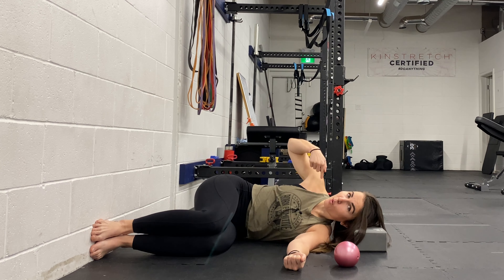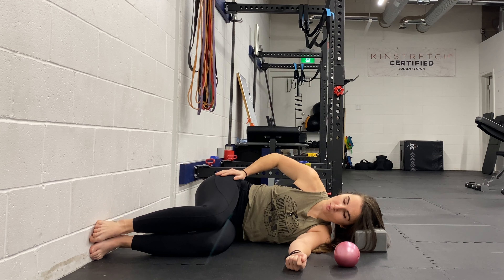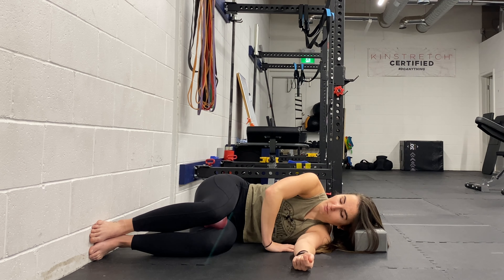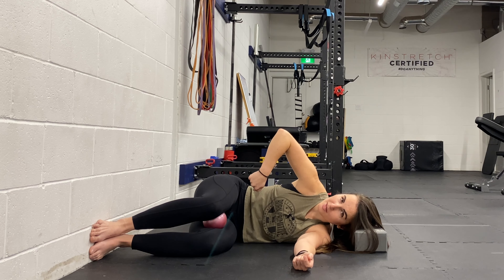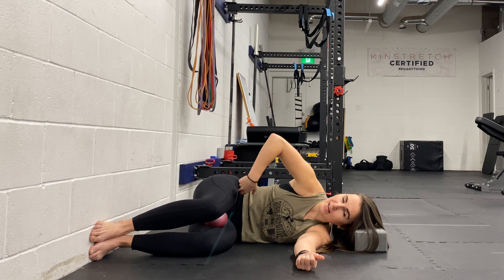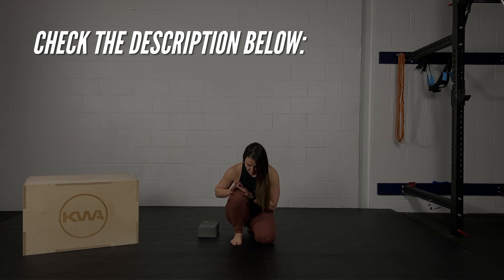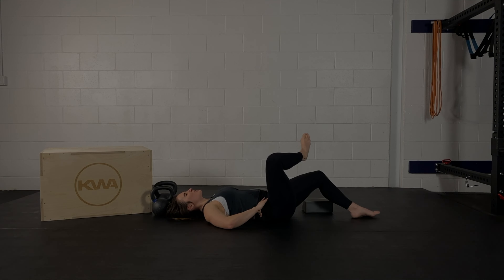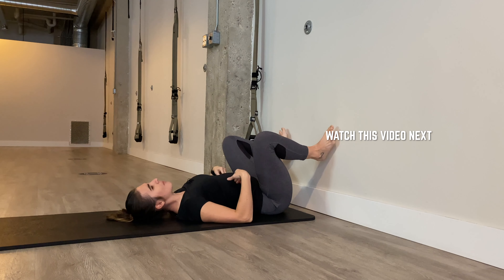Get Your Pelvis and Hips Moving (Scissor Slides)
Get Your Pelvis and Hips Moving// This video will run you through how to do side lying scissor slides. This is a great exercise for your pelvis, low back, and hips. You will really feel your groin working (very high up close to your pelvis).

Ready to become the most physically free, mobile, and capable version of yourself? Operation Human First (OHF) has been helping people around the world do just that every single day.

You owe it to yourself to uncover how good you can truly feel and move in your own body.

Operation Human First is a commitment free on-demand platform that houses follow along videos, programs, and classes for every joint in the body.

If you're into Kinstretch, you'll find a massive library of both joint and tissue specific Kinstretch classes joint in the body (classes for the low back, hips, achilles tendon, plantar fascia, etc.) and detailed instructions to walk you through how to determine which classes are best for YOU.

All videos/classes and guides are created by a professional in physical therapy, mobility, and training: